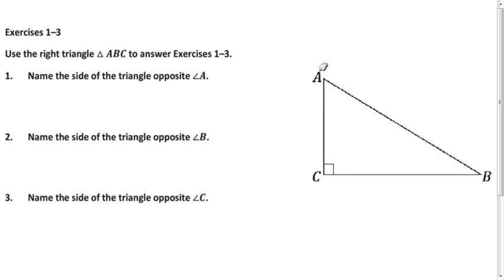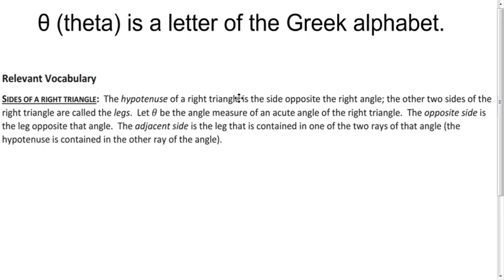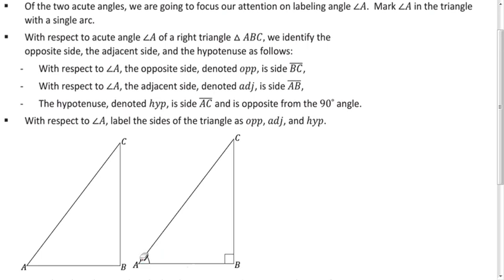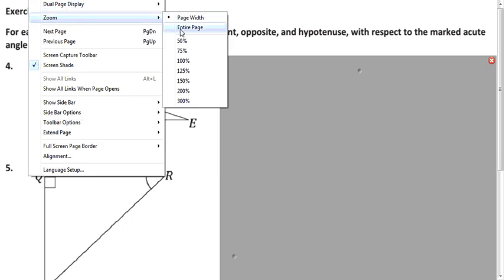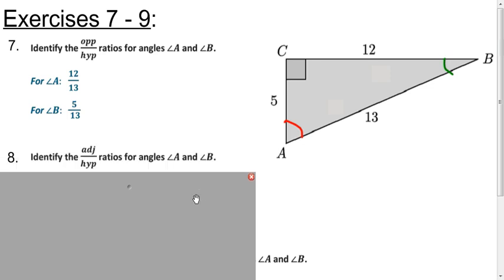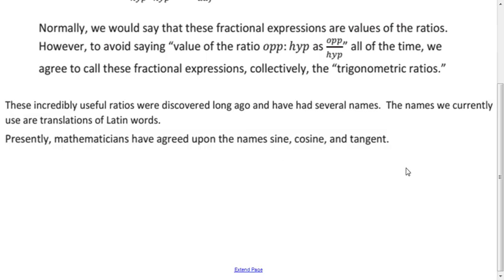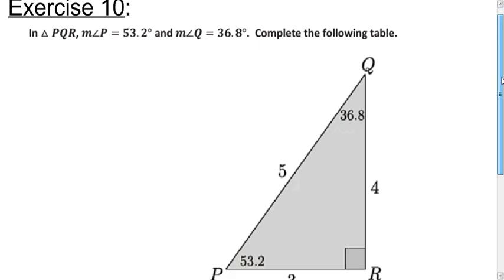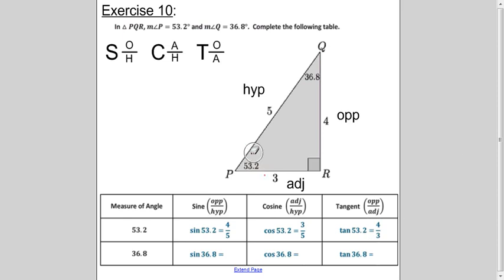7.5.1 - Trigonometric Ratios